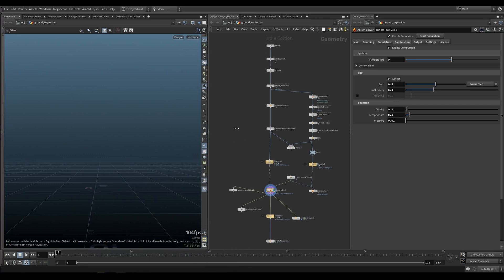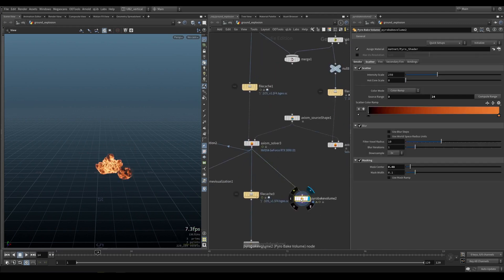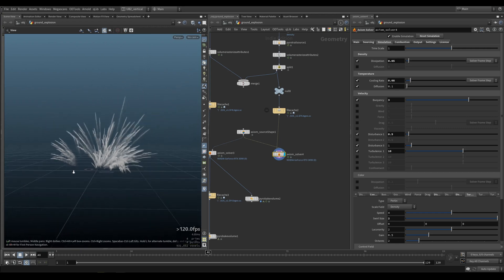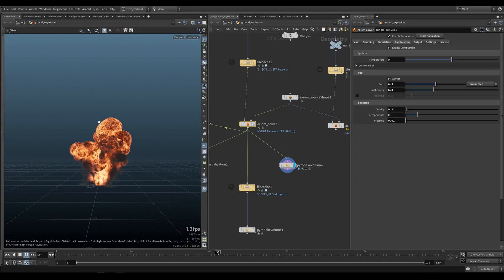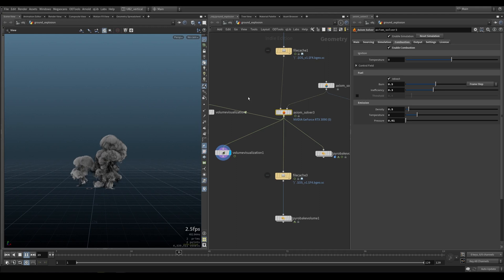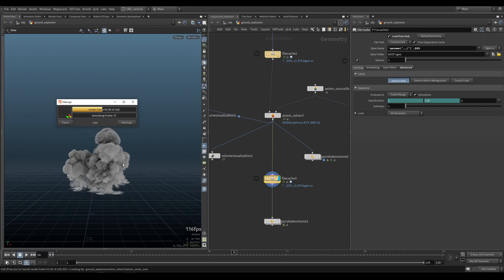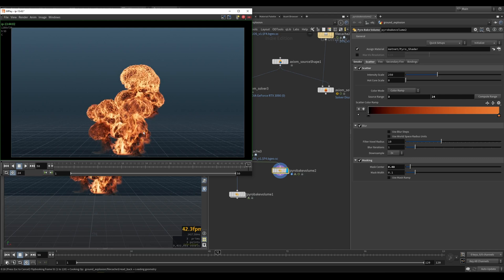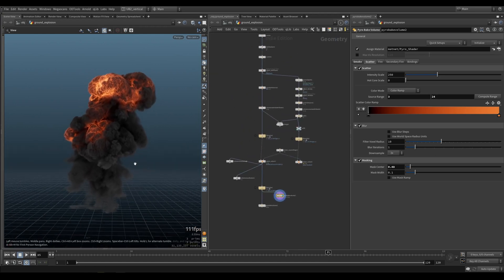Axiom 3 Fundamentals | 03 | More Advance Emitters